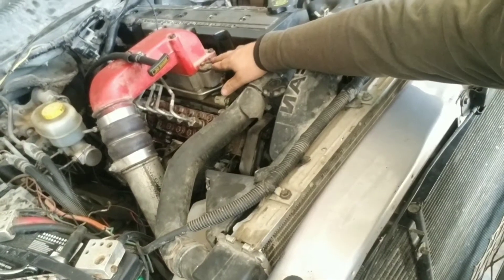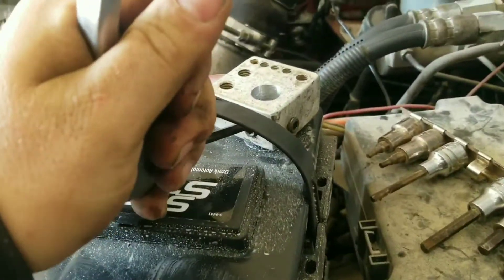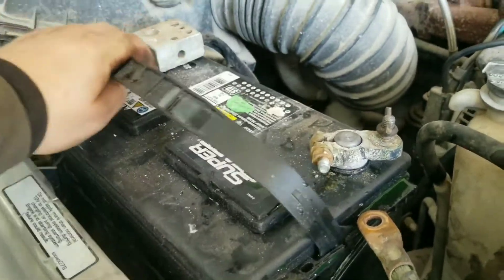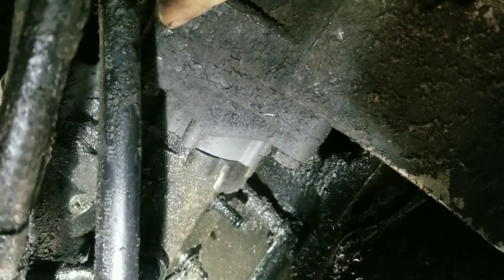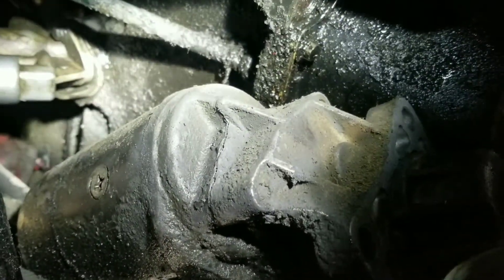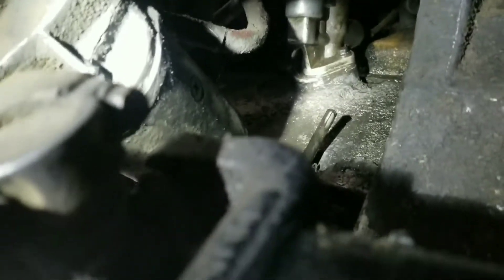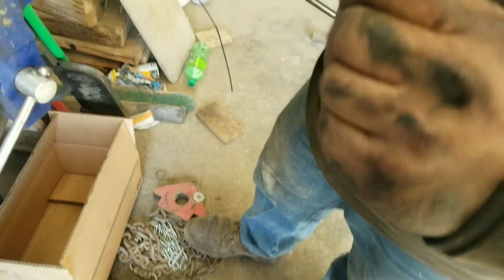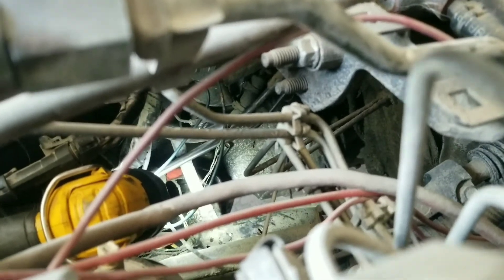5.9 cummins dipstick tube replacement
How to replace the dipstick tube on a Dodge  5.9 Cummins diesel.